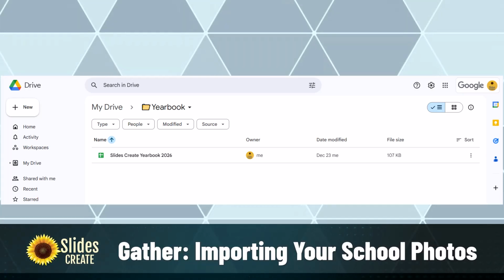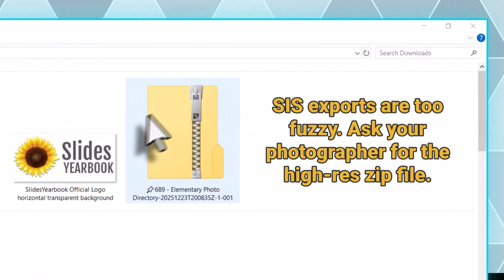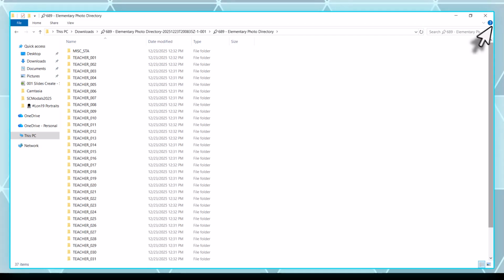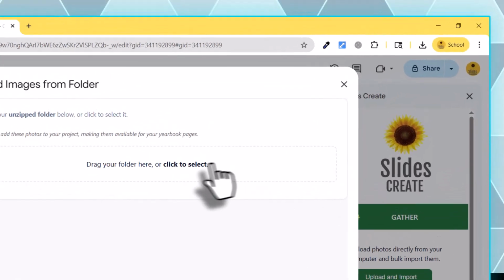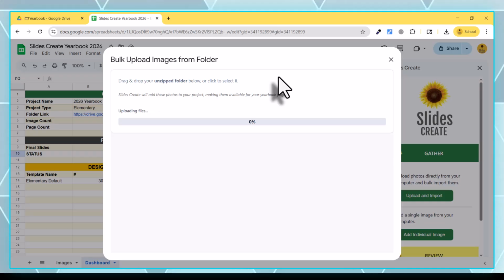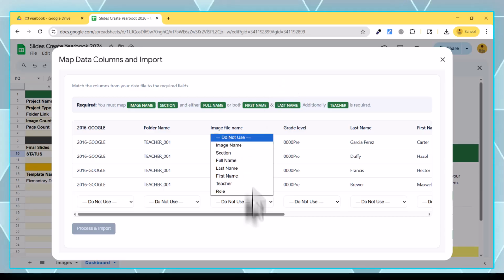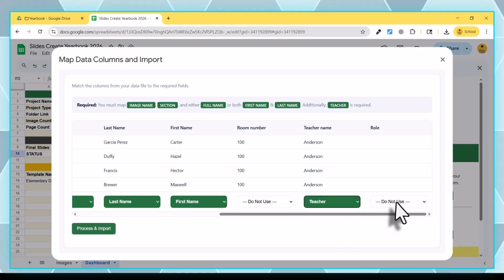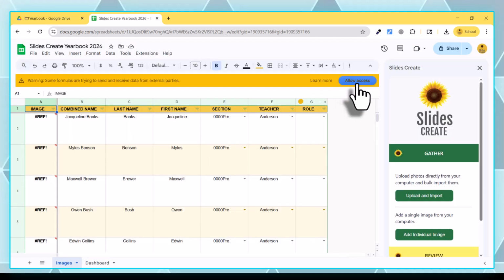How to Import Professional Yearbook Portraits (Slides Create Tutorial)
You got the email link from your photographer—now what? In this video, we show you exactly how to get those professional portraits out of the ZIP file and into Slides Create using the Gather Upload menu.

In this video:

Unzipping: How to extract the "High Res" folder (⚠️ Warning: Do NOT use the small SIS/Database images!).

The Data File: Identifying the CSV/TXT file that connects the student's face to their name.

Uploading: Moving the folder to Google Drive (This takes about 5 minutes for 700 photos—go get a coffee ☕).

Mapping: Connecting your data file to your images to complete the import.

00:00 Introduction
00:13 Unzip Professional Photographer Photos
00:47 Upload and Import Professional Photographer's Portraits
01:22 Map Data File to Student Images
01:57 Import Complete. Next Steps.